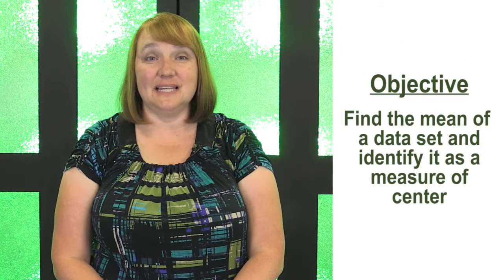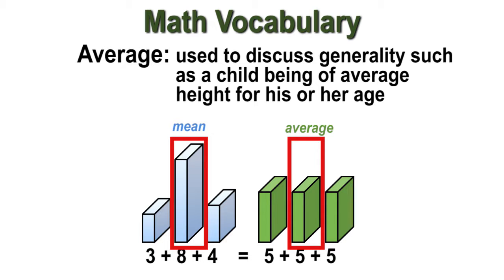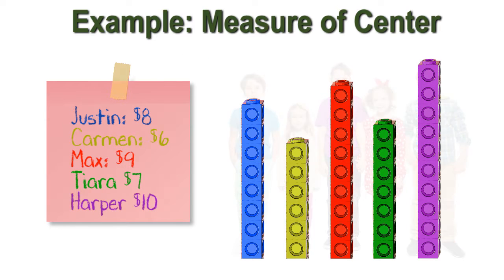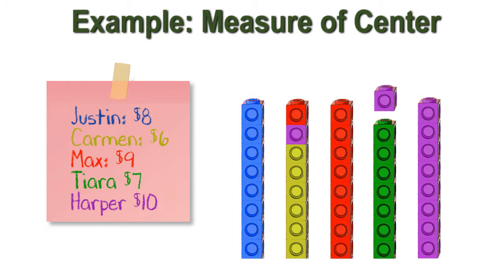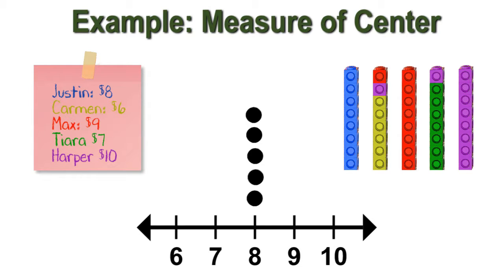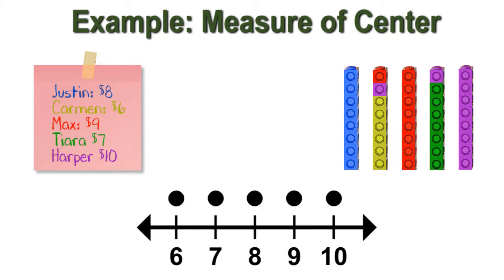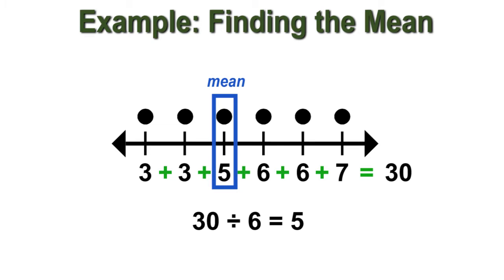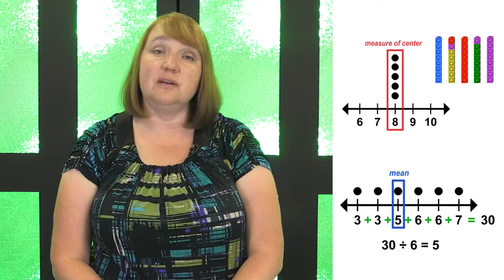8.05 - Discover the Measure of Center